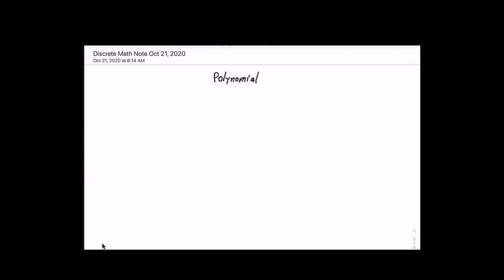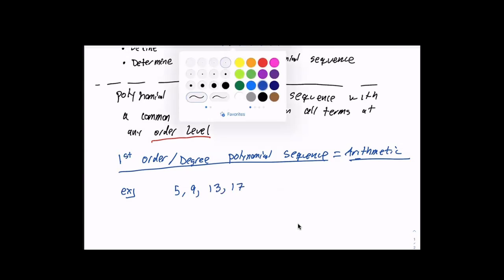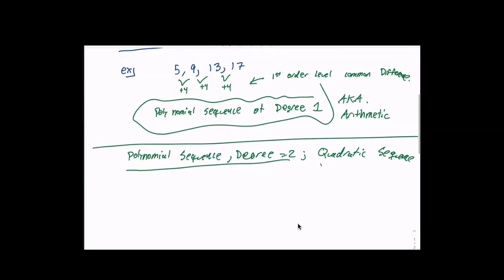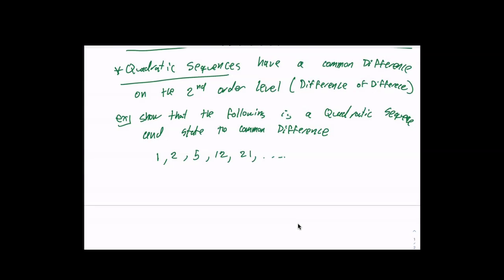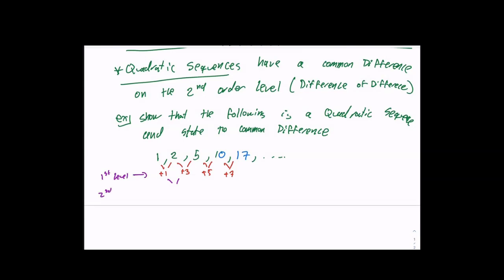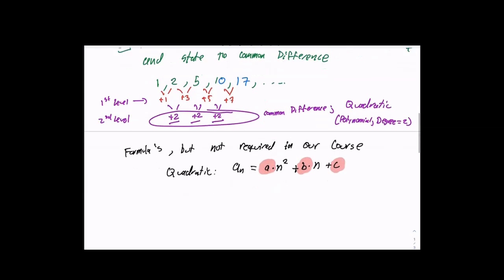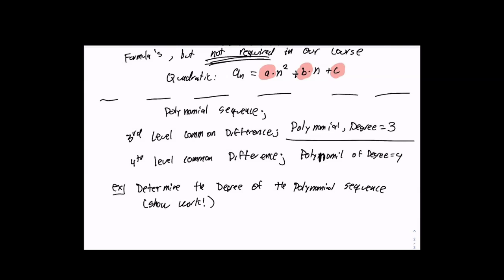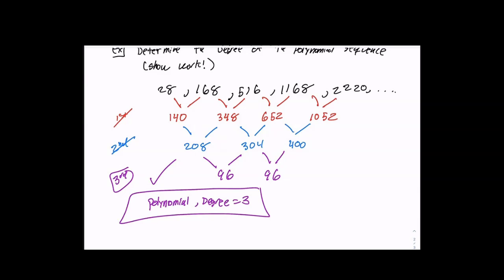Discrete Math 10-20-20 (2.10 - Polynomial Sequences)